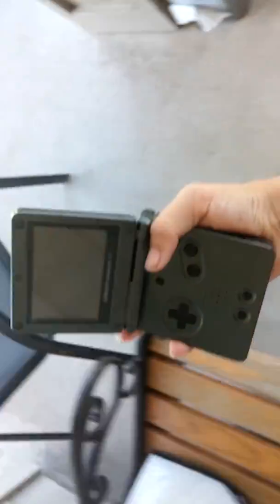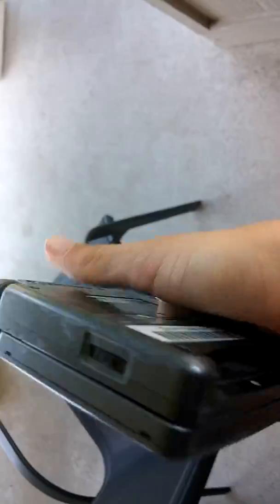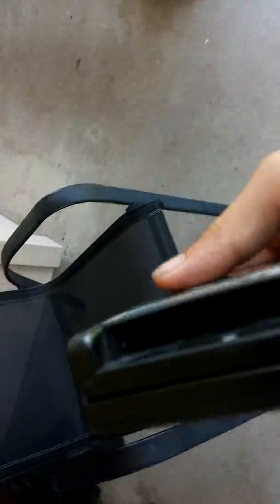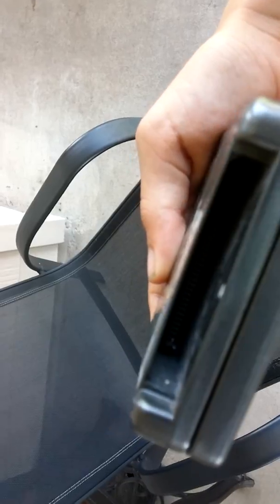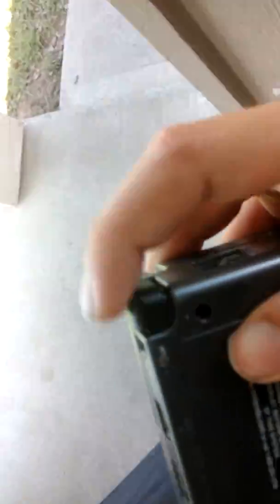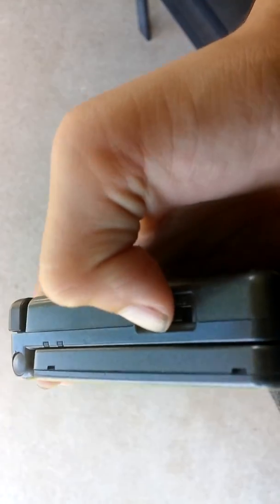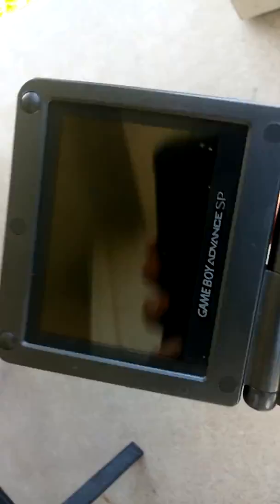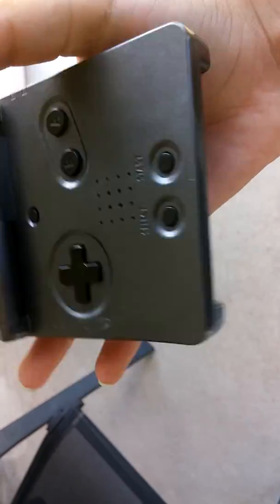My favorite 🎮 device ever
Hey guys i have my favorite gameboy of all time